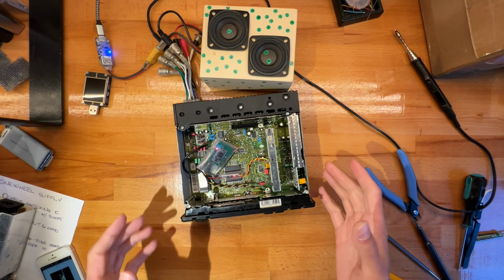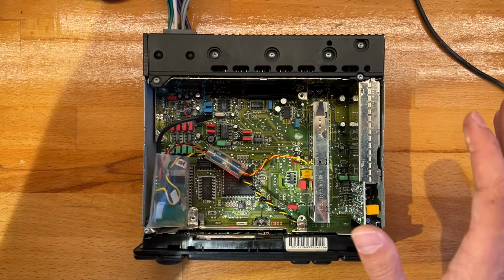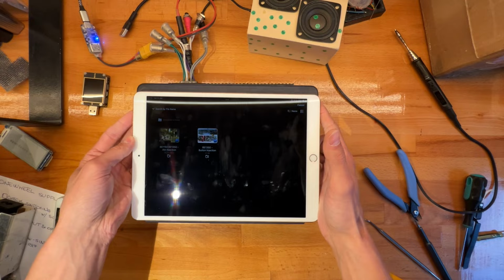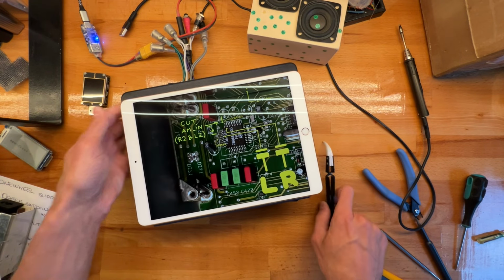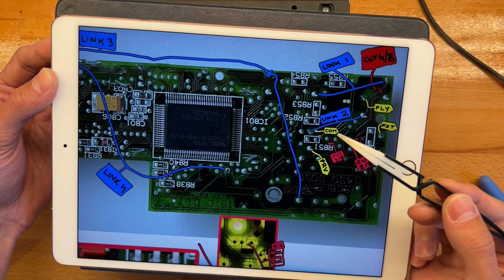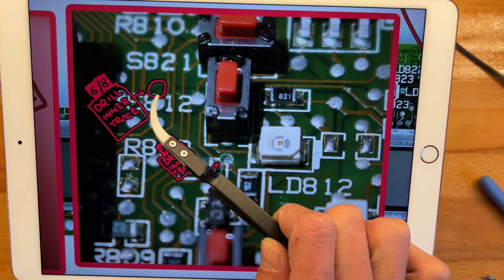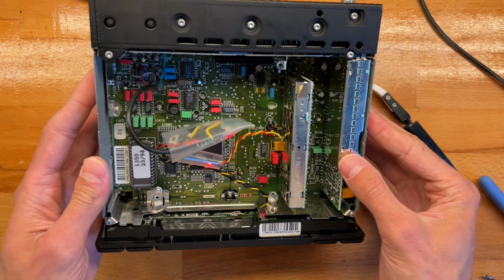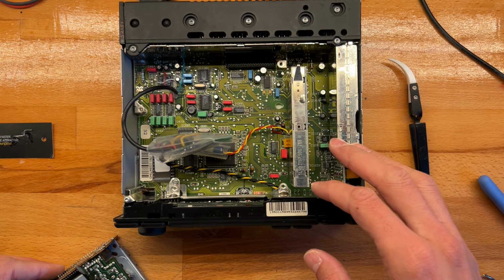Mercedes-Benz Becker Special (BE1350) - Bluetooth / AUX Tutorial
A tutorial on how to add Bluetooth and/or AUX to a Mercedes-Benz OEM Radio, the Becker Special BE1350.

This radio comes with a few model names: BE2210 BE1350 BE1650